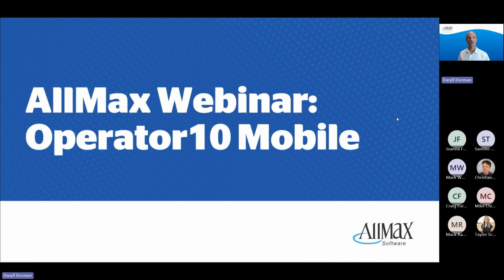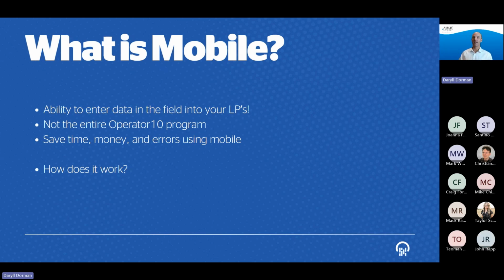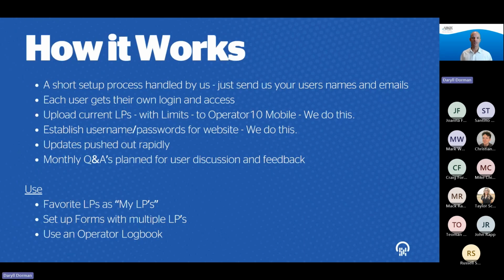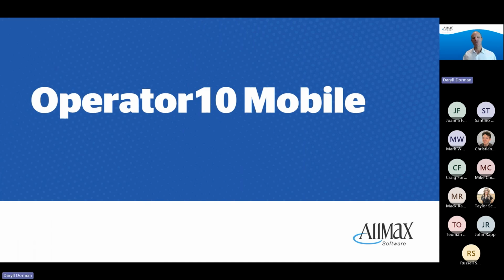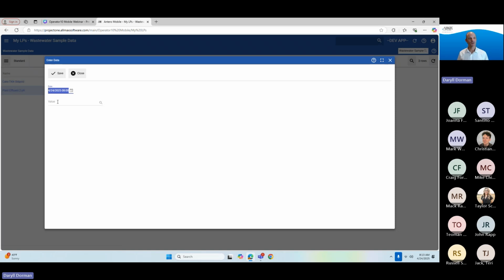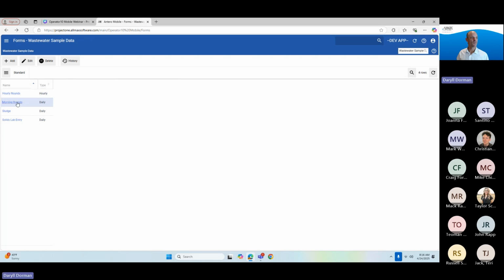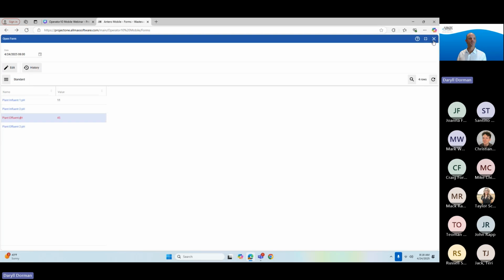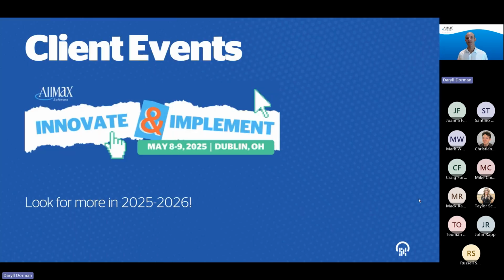AllMax Webinar Operator10 Mobile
Introduction of Operator10 Mobile